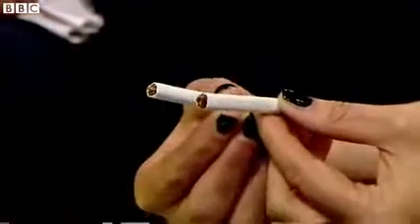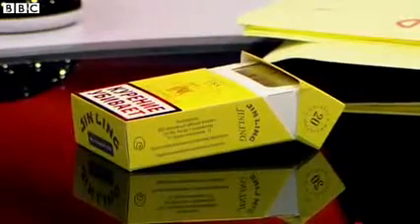BBC News Thousands of 'dangerous' cigarettes on sale in UK